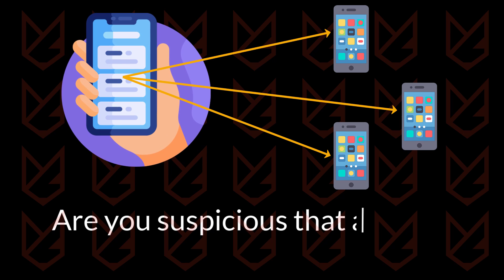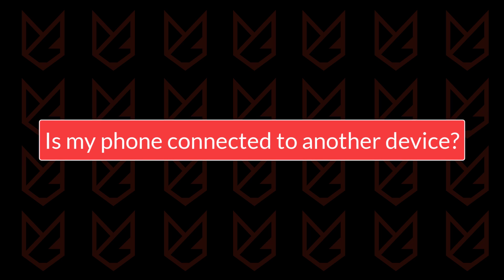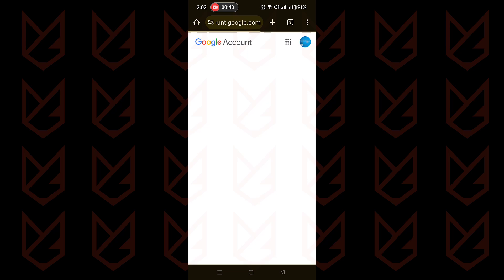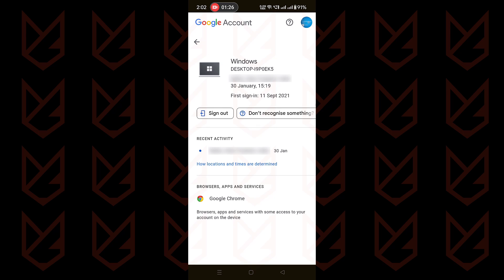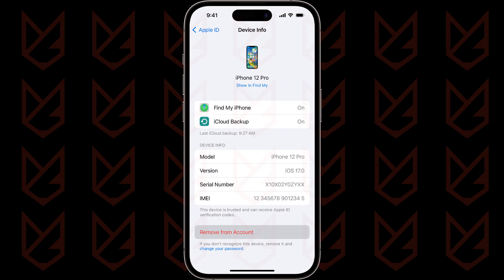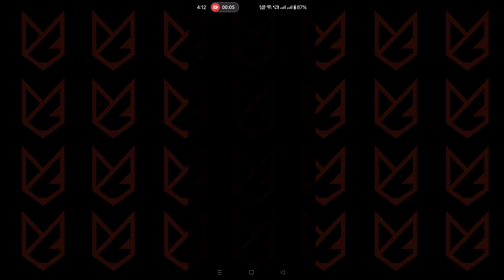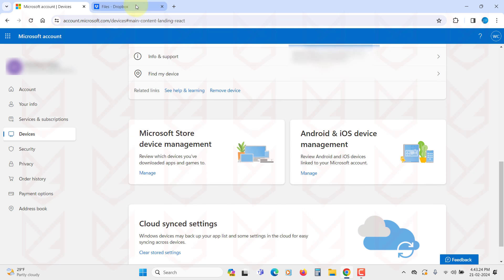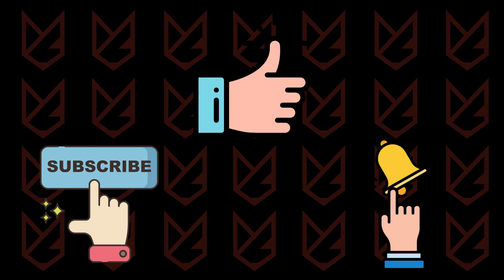How do I know if my Phone is linked to another device?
How to check if my phone is linked to another device? Are you suspicious that another device is linked to your phone? A linked device can access your data such as photos, contacts, passwords, etcetera. In this video, you will see how to know if your phone is linked to another device and how to remove linked devices.

0:00 Intro
0:23 Is my phone connected to another device?
1:35 Spy Apps - The invisible invaders
2:04 Check your cloud storage